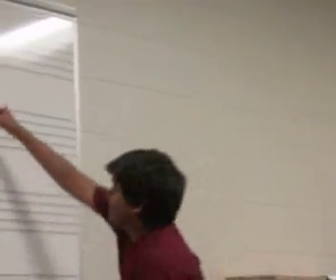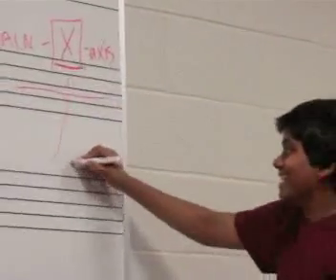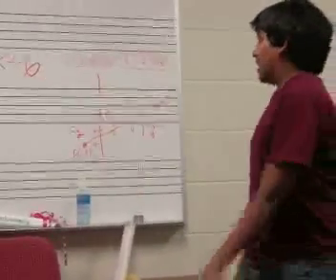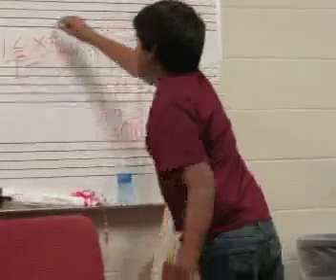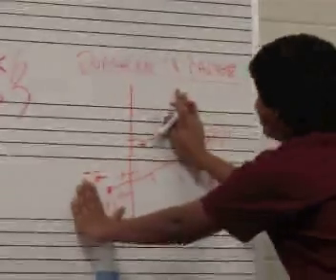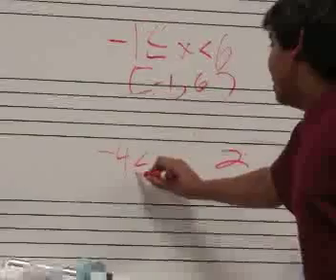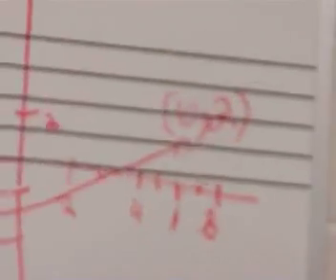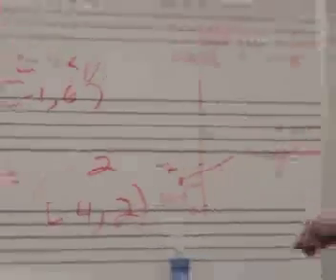Prof Rajat part 2